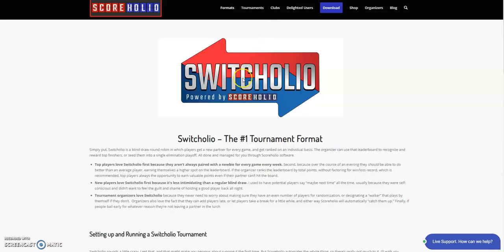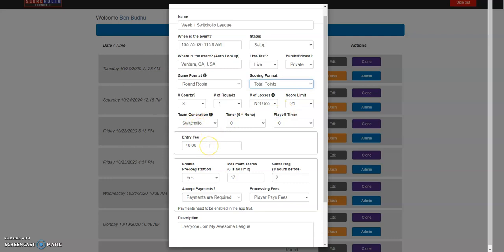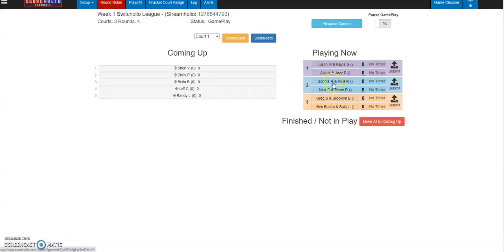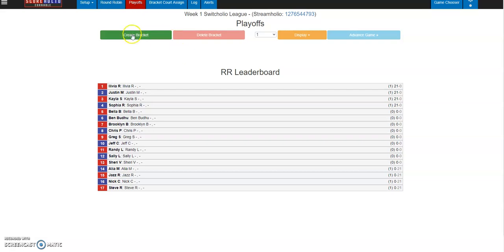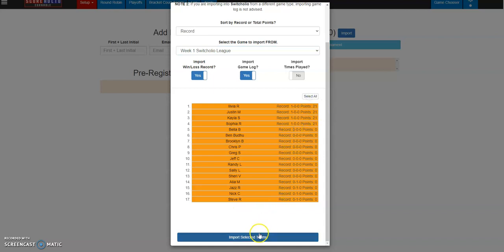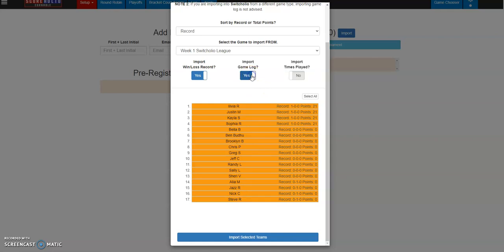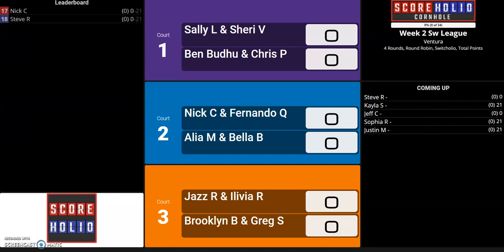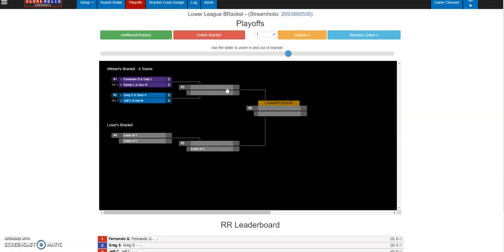Scoreholio Switcholio League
Learn how to run a switcholio league using Scoreholio. Using the import feature you can do as many weeks as you want.